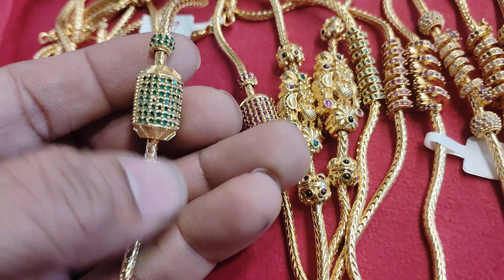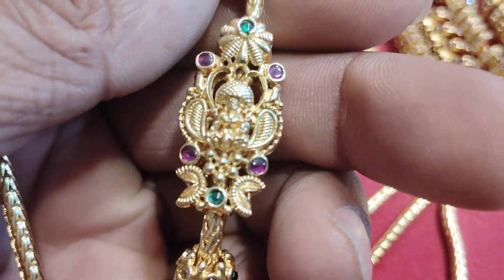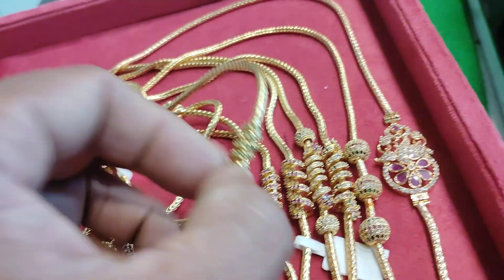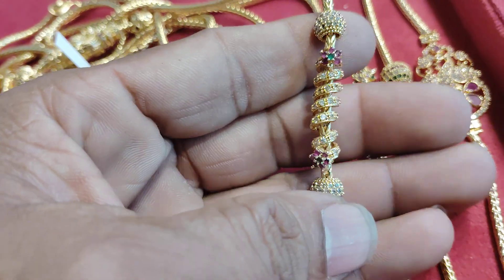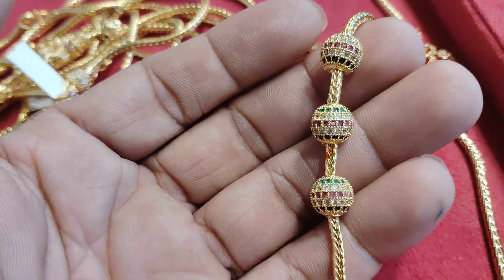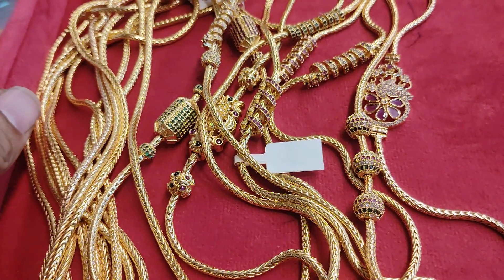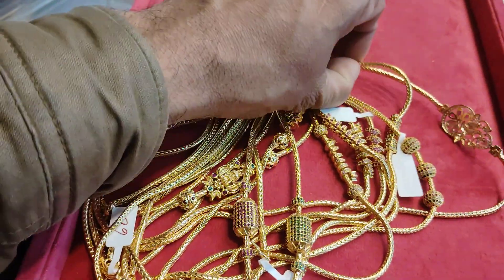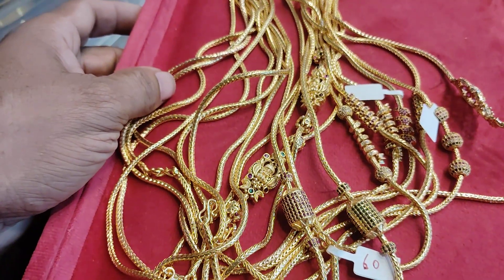ಚಿನ್ನದ ಮೋಪ್ ಚೈನ್ ಇದರ ಮುಂದೆ 0 ಕಂಡ್ರಿ / gold jewellery/ artificial jewellery/ gold chain design/ best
1grm quality freeshipping with in Karnataka outside extra shipping charges Book now 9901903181/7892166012/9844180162

If you are looking for treditional jewellery deesafashion is best store for unpeople